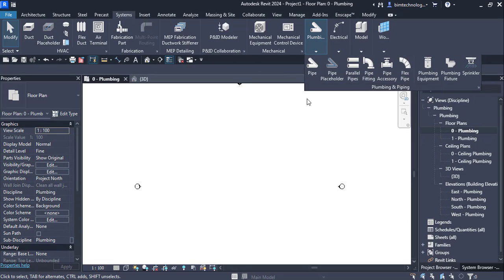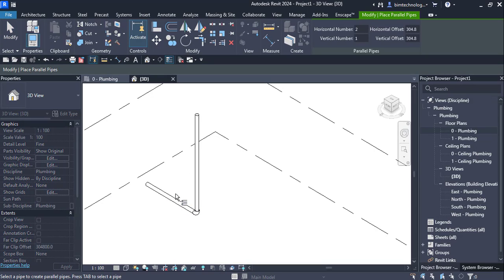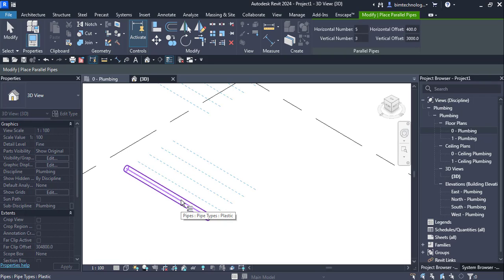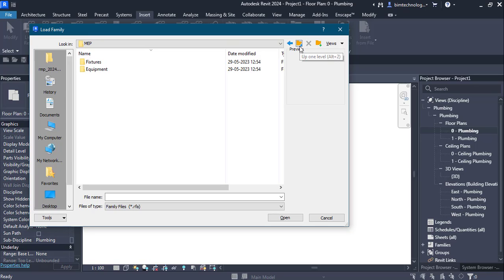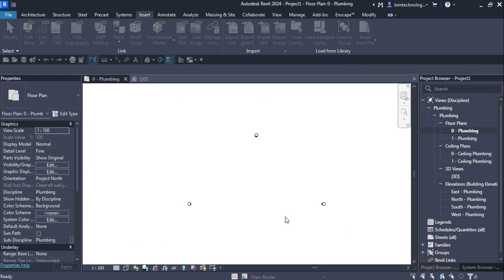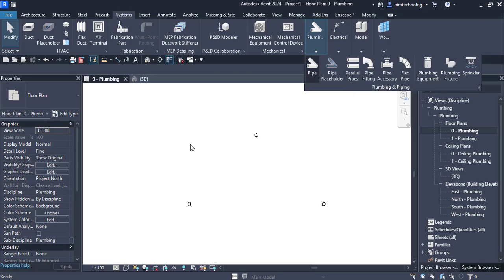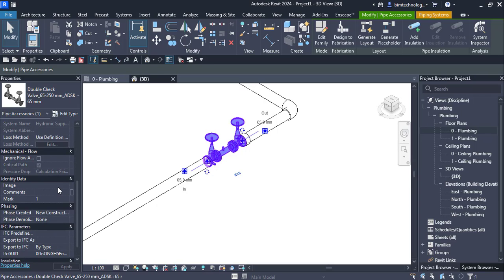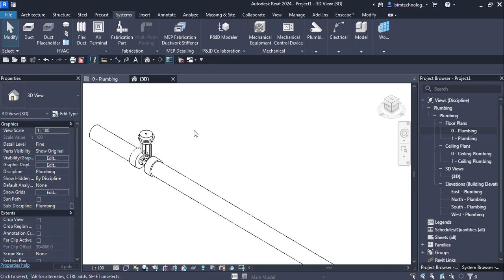Revit MEP Tutorial: Adding Pipe Accessories with Various Tools | Learn Efficient Modeling Techniques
Welcome to our latest Revit MEP tutorial where we'll delve into the efficient addition of pipe accessories using a variety of tools. Whether you're a beginner or seasoned professional, mastering these techniques will streamline your workflow and enhance project accuracy. In this tutorial, we'll cover everything from basic accessories like elbows and tees to more complex fittings using Revit's robust toolset. Follow along step-by-step as we demonstrate how to incorporate valves, reducers, and more, ensuring your MEP projects are precise and detailed. Don't miss out on this opportunity to elevate your Revit skills and optimize your workflow!